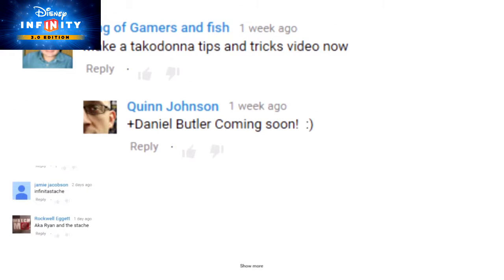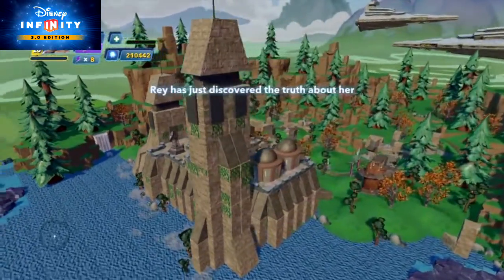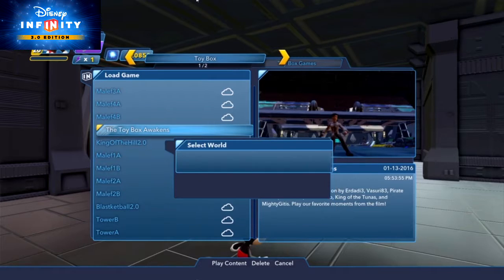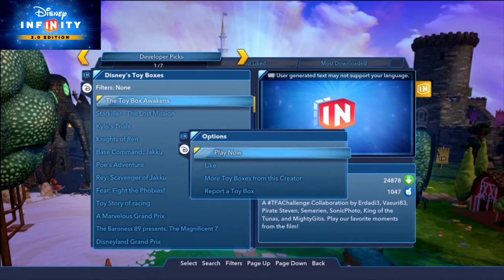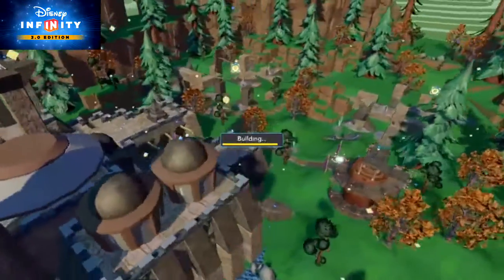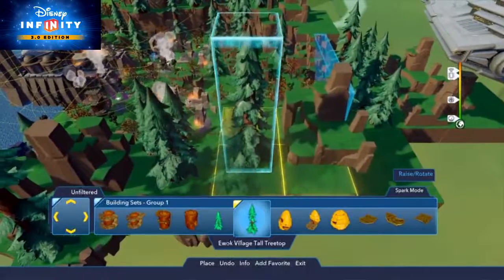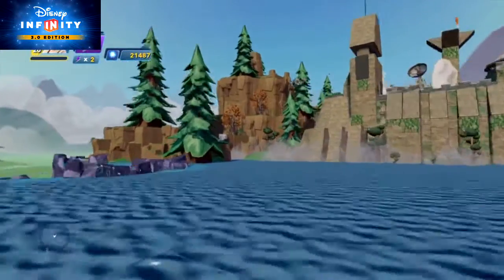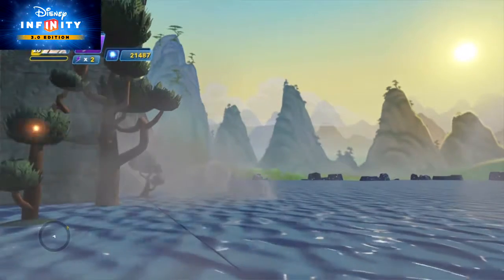Disney Infinity - Creating Takadona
More from the old DTV series on how to create with Infinity